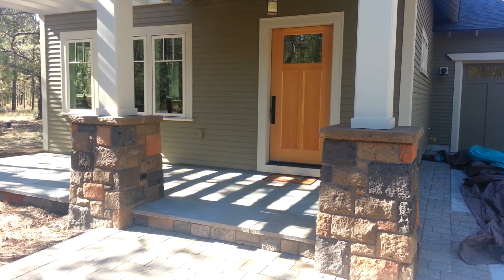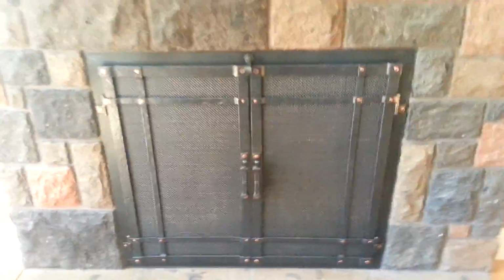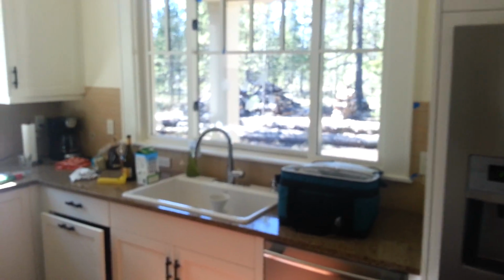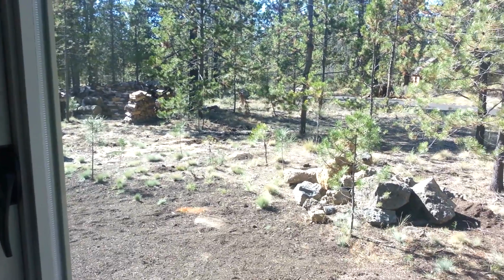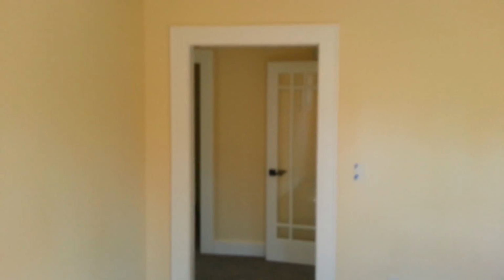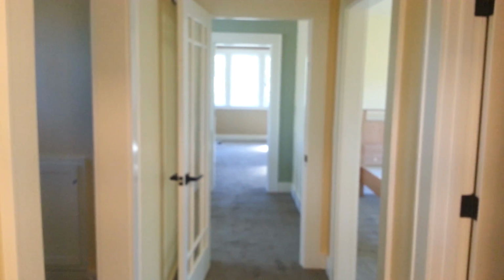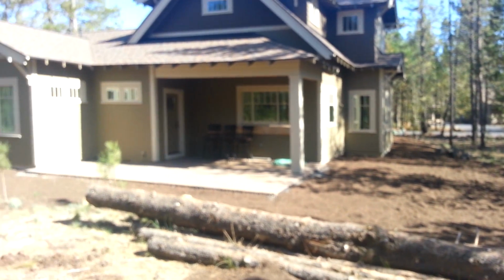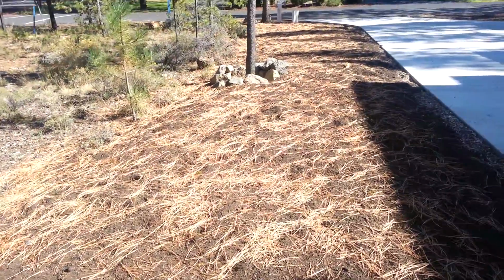Home4jpTour19Sep2015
Take a tour of "Dragonfly" ... Paul an Janice's new Sunriver Home.